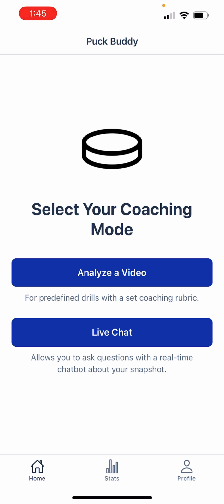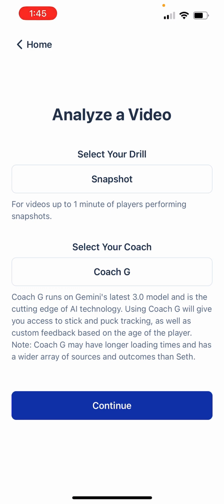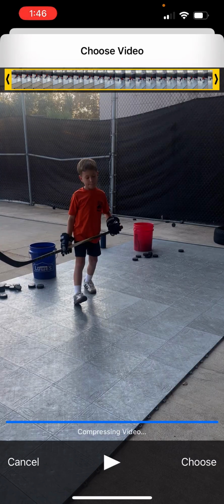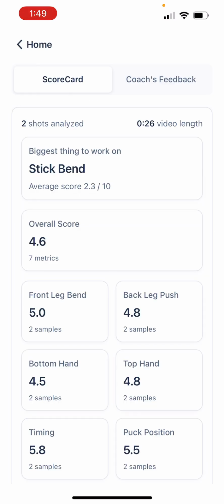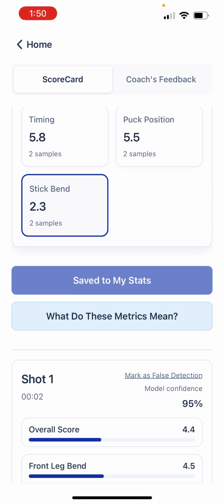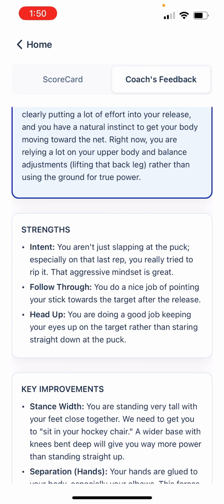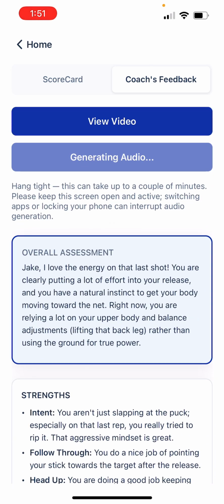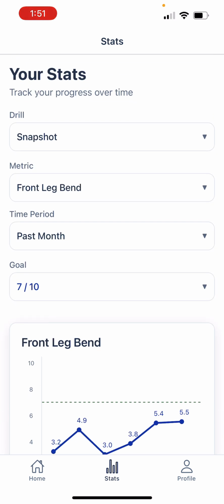Puck Buddy: Use AI Coaching to Analyze your Hockey Snapshot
From the archive: a hockey snapshot analysis example. Features and offers shown reflect the original video.

Current offer: 1 week free. Comment PUCK.

AI feedback supports practice and coaching. Results vary with the video.